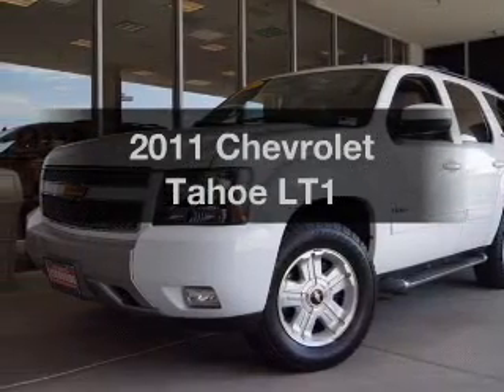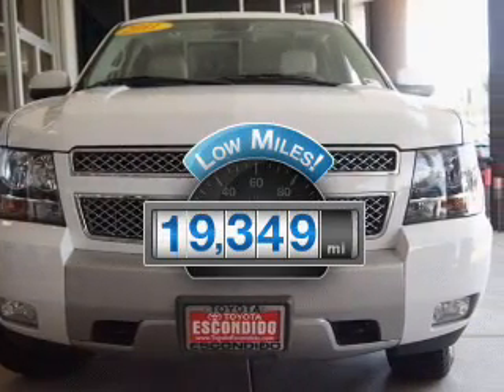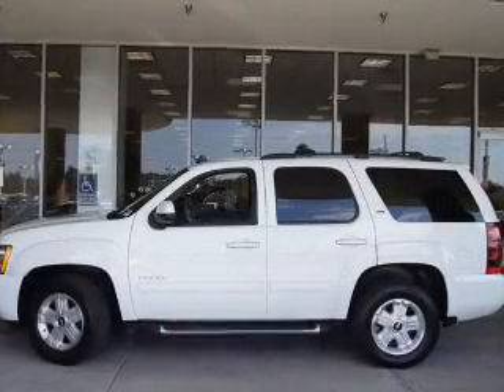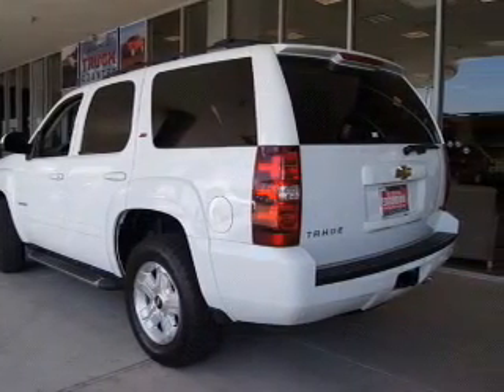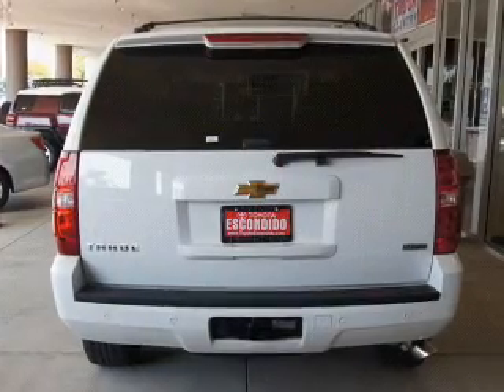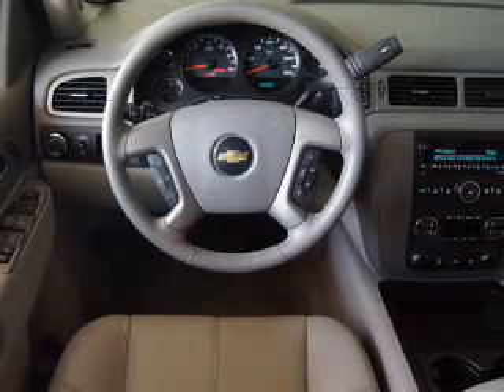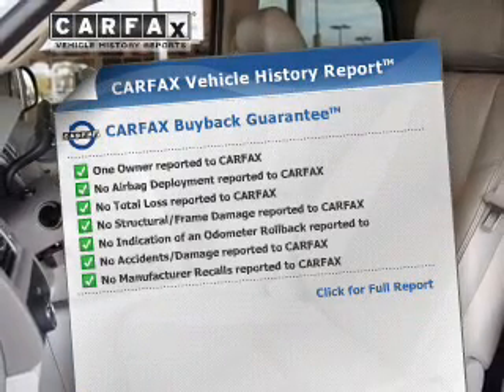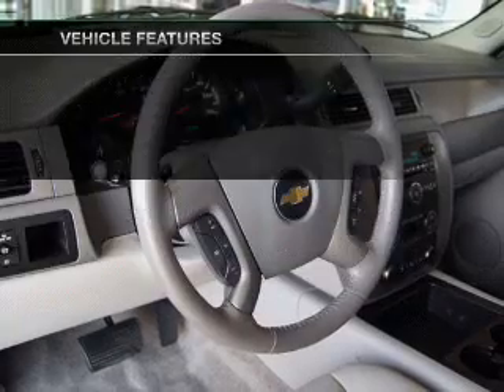2011 Chevrolet Tahoe - Escondido CA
Year: 2011
Make: Chevrolet
Model: Tahoe
Trim: LT1
Engine: 5.3 liter 8 cylinder 16 valve MPFI OHV Flexible Fuel
Transmission: 6-Speed Automatic
Color: White
Mileage: 19349
Address:
999 North Broadway